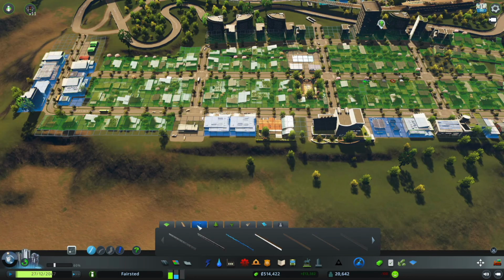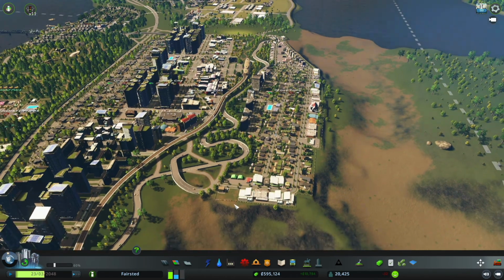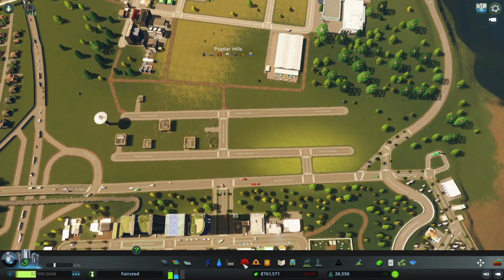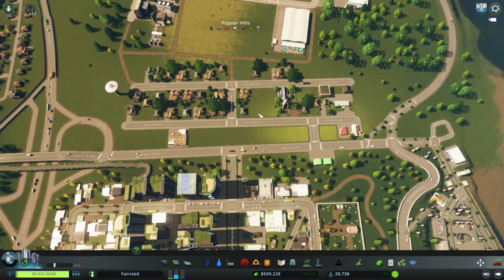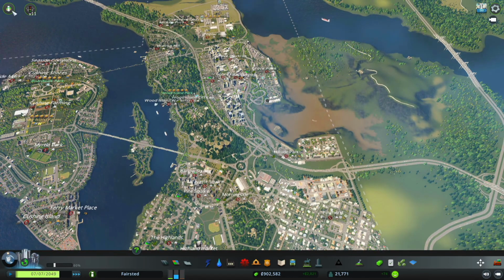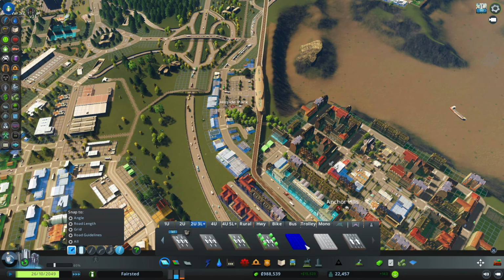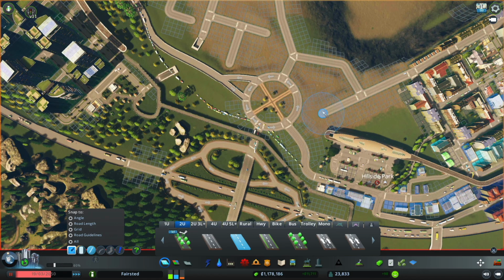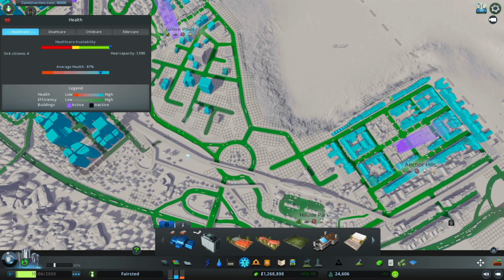A highway TRAFFIC JAM! Fairsted 25 | Cities Skylines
More traffic issues AGAIN, noob problems for sure! Join me next time as I keep building my first city, Fairsted.  I'd love to know if you have any works by Olmsted in your home town.

🗺️Map: Fishers Enclave [Sunset Harbor DLC]